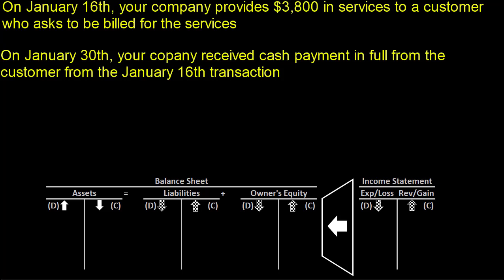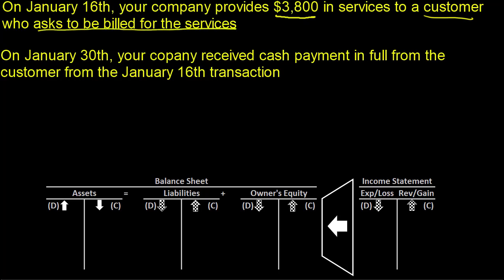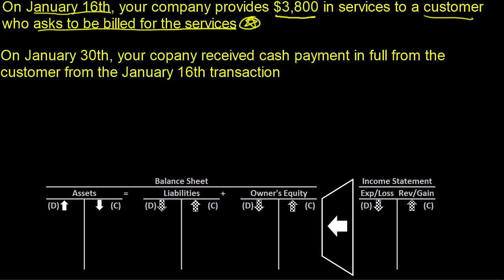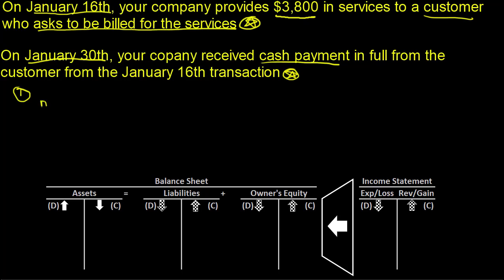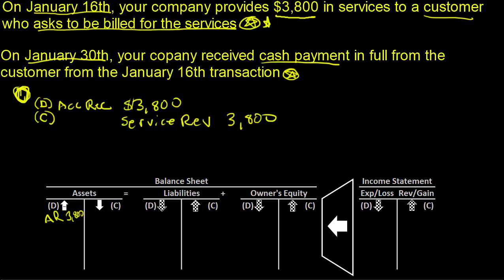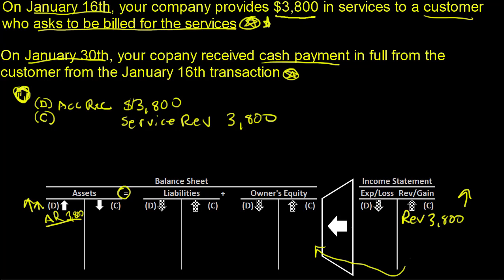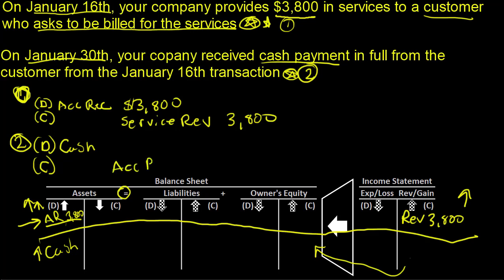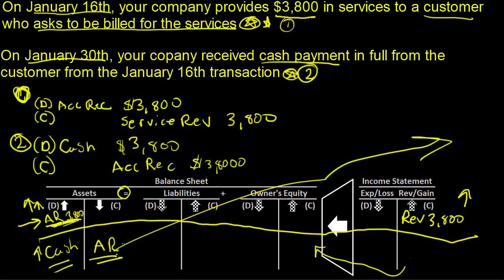Journal Entry: Sales Revenue On Account, Account Receivable, Cash